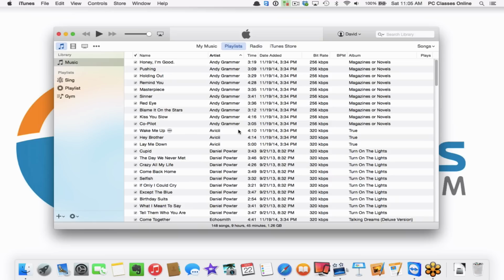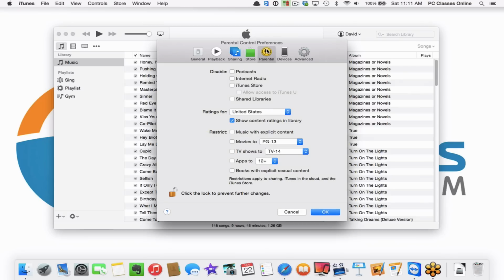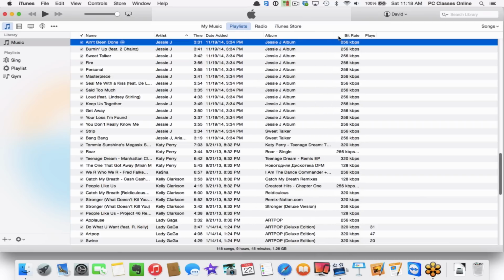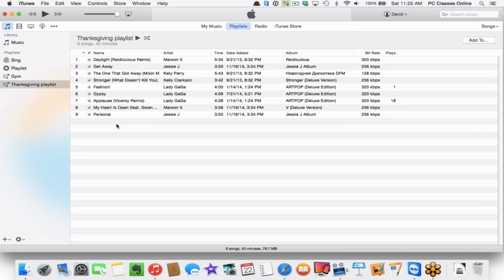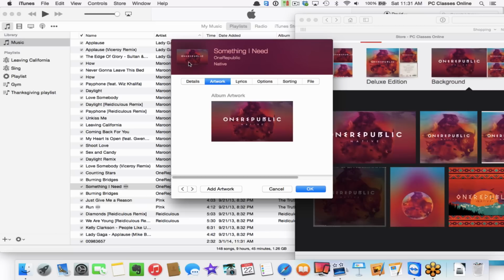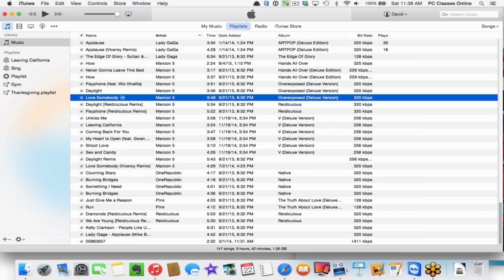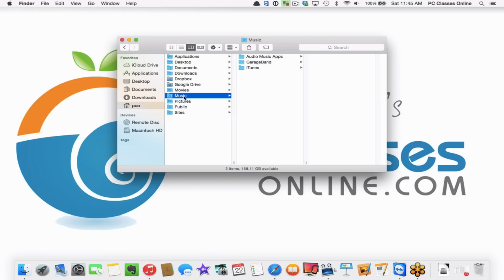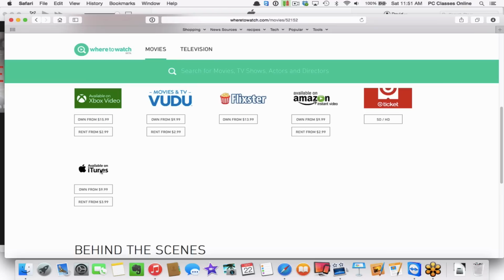iTunes 12 Tutorial + Tips & Tricks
There are a lot of changes in iTunes 12. Some of them we love… and others not so much, but in this tutorial we’ll make sense of it all. In this class we'll cover how to create playlists, use the genius feature, tricks to store your tunes in the cloud (or off your computer), and a lot more.